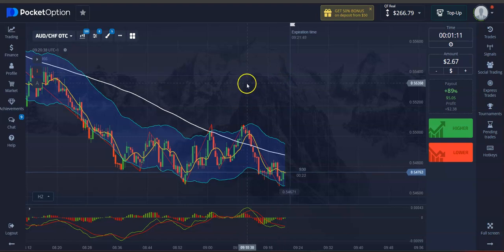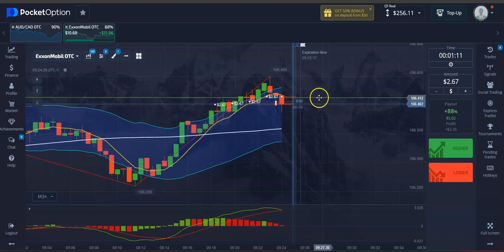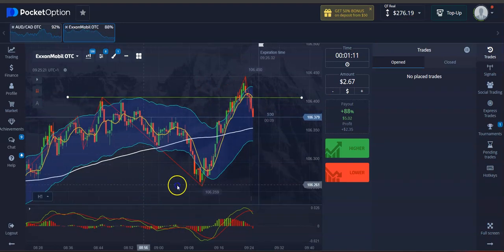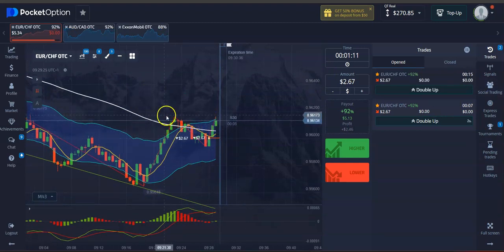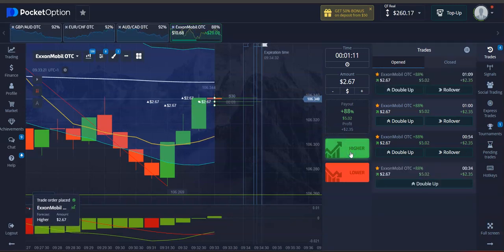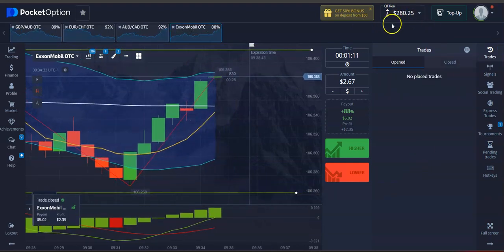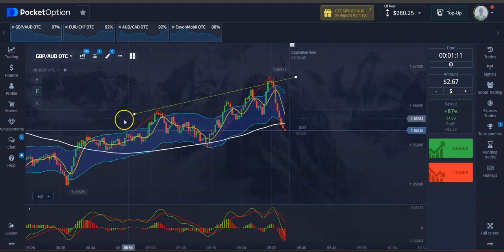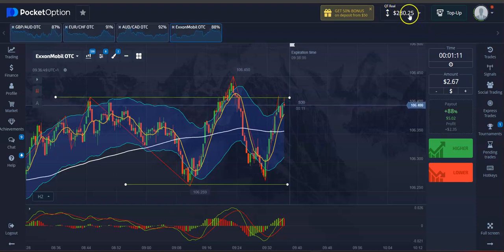Pocket Option : Live trading session / Made $14 in 10min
🔥🔥🔥 Passive Income🔥🔥🔥

📌Earn from 1.4% to 3% daily
❇️USDT❇️

📌Earn from 1% to 4.3% daily
❇️USDT❇️

📌Earn from 11% to 15% daily
❇️USDT❇️

               📥Telegram groups📤